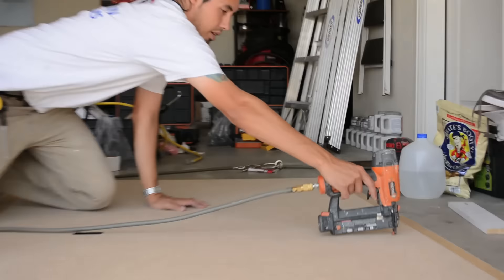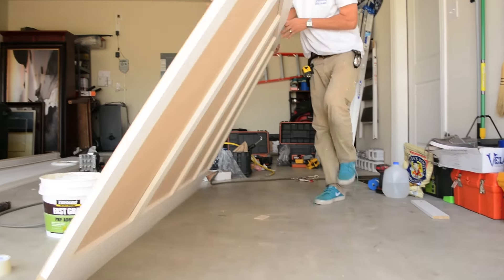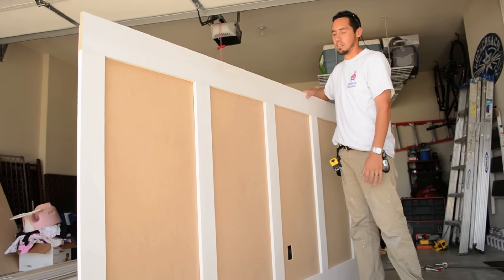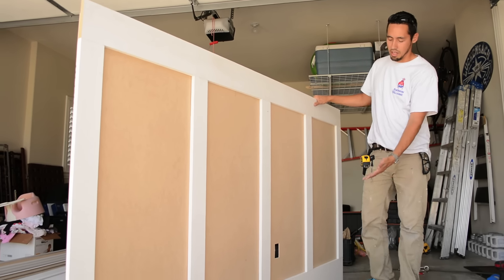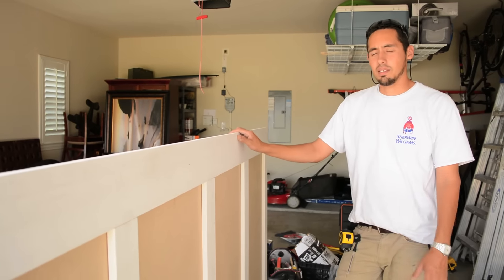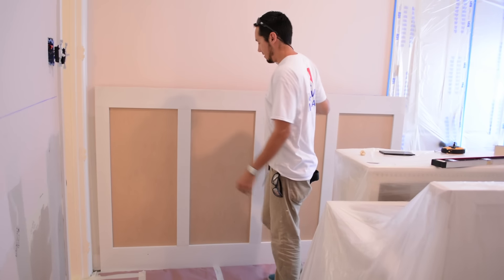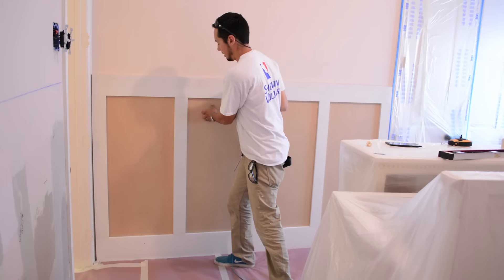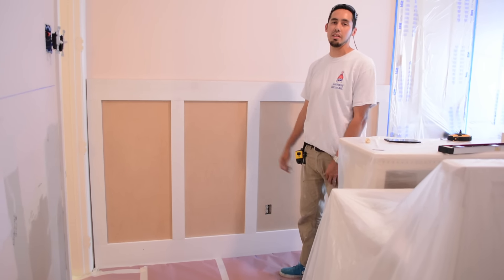One Piece Wainscoting Installation